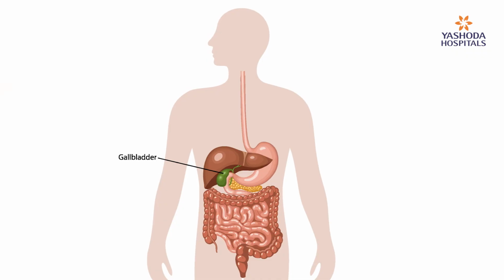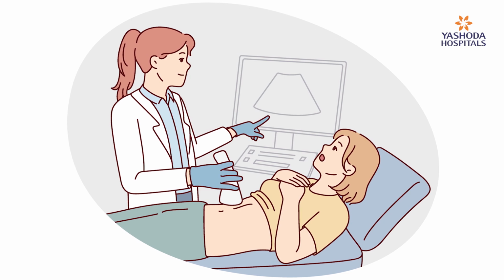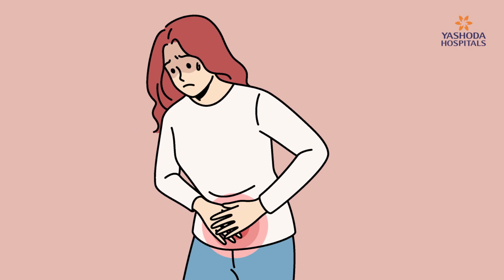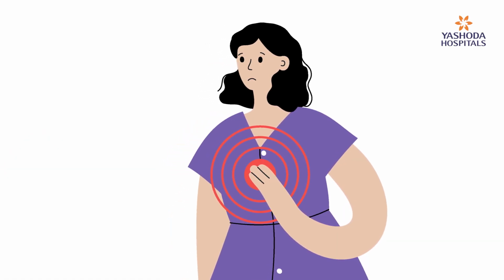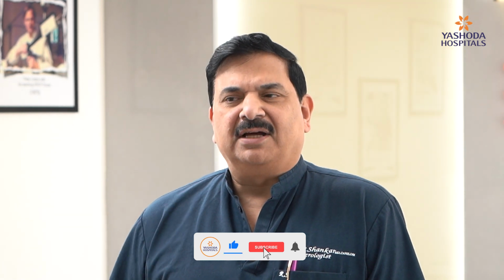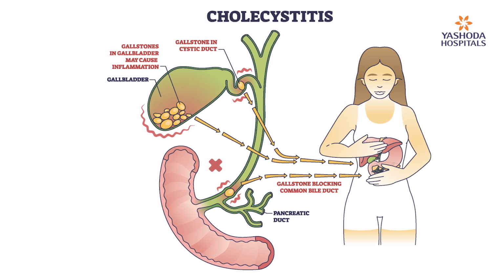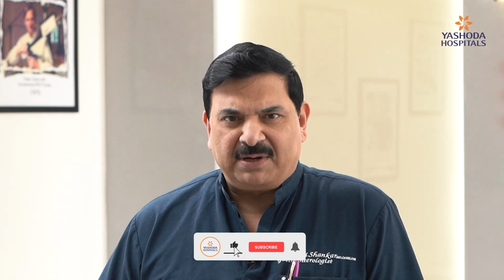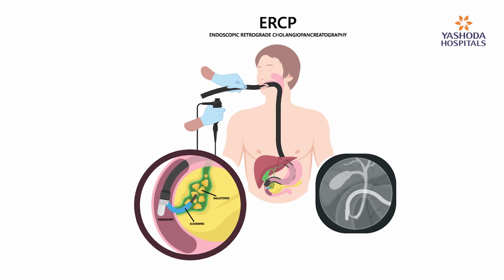Gallbladder Stones: Symptoms, Types, and Treatment | Yashoda Hospitals Hyderabad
Gallbladder health is as crucial as heart health. If you're dealing with gallbladder stones, it’s essential to understand their symptoms, effective treatments, and dietary plans. Watch Dr. Ravi Shankar at Yashoda Hospitals as he provides expert insights into this common condition affecting 1-3% of the population. Learn how to manage and treat gallbladder stones effectively.